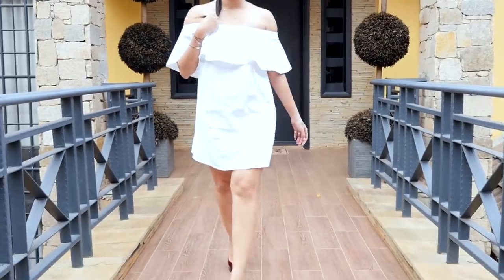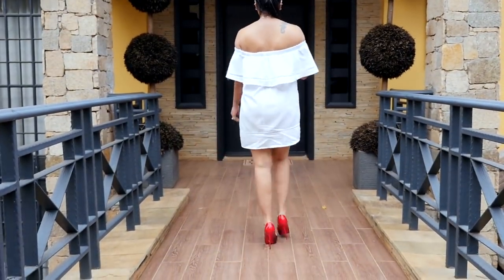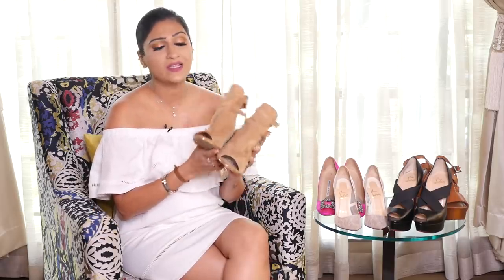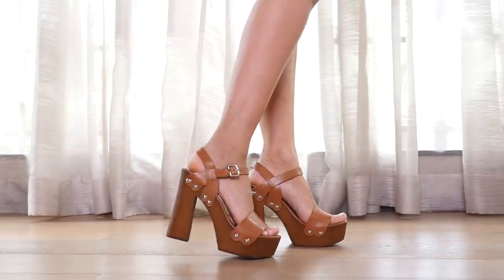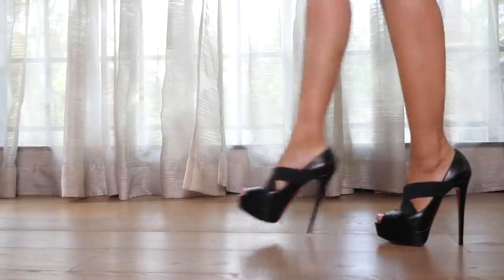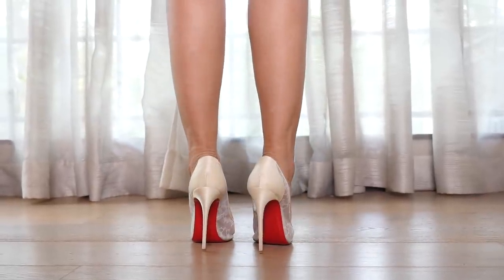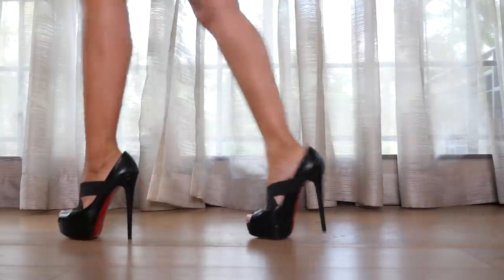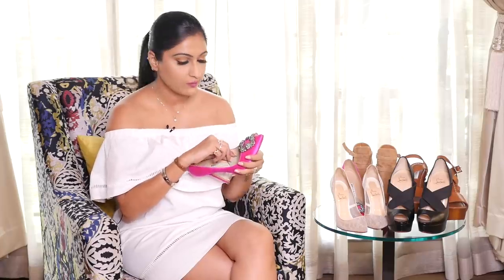HOW TO WALK IN HEELS | Sonal Maherali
Hey guys!!

Since I began sharing my love for heels with you guys, I've gotten hundreds of requests to share some tips and tricks when it comes to wearing heels comfortably.

After wearing heels for the better part of my adult life, I believe that it takes loads of practice to wear heels.

So if you've been facing challenges when it comes to finding the right heels for your feet or even walking in them, then this video is for you.

xX Sonal